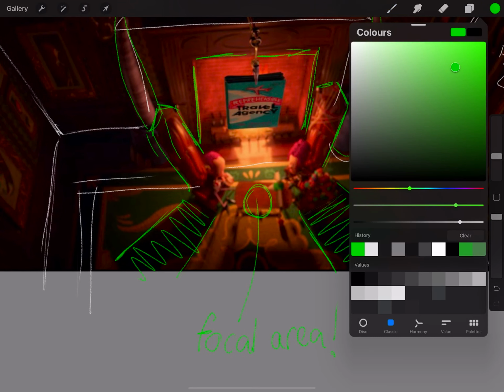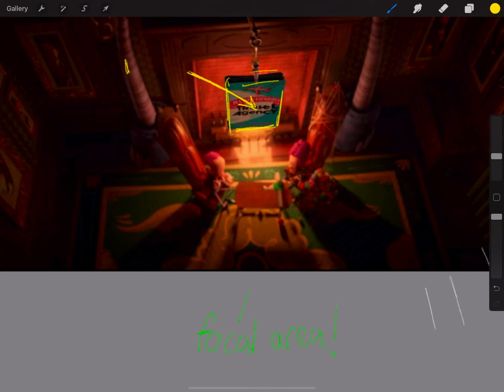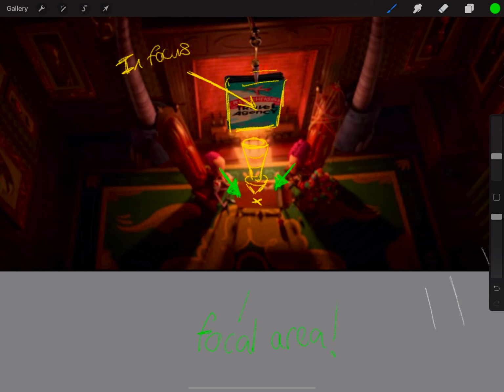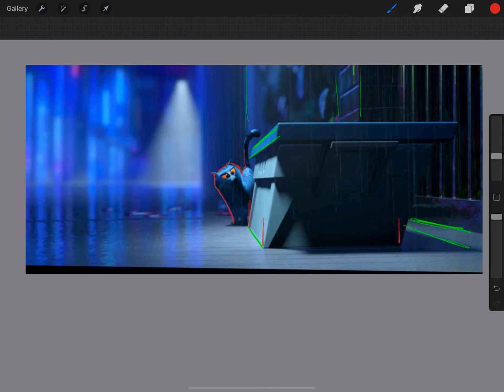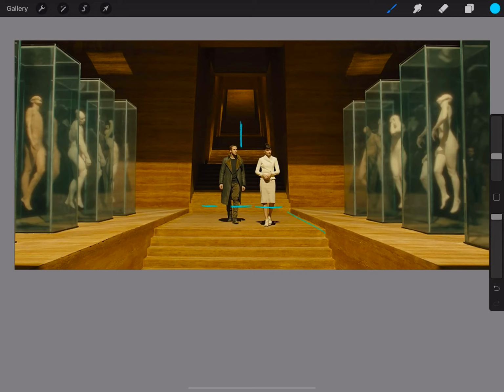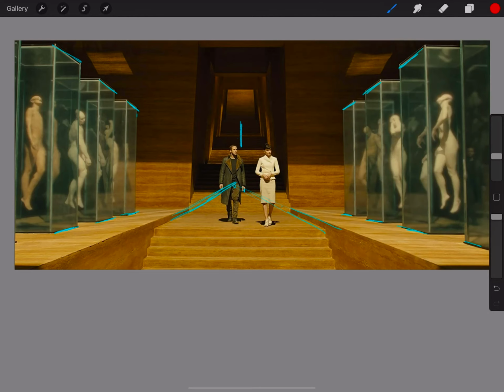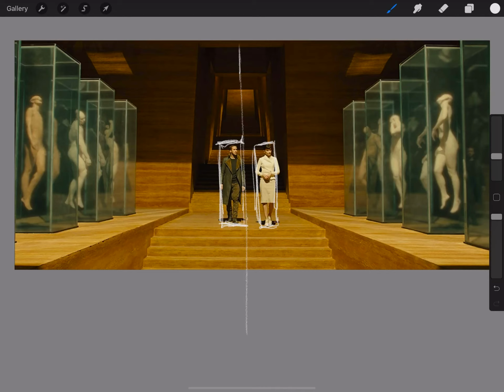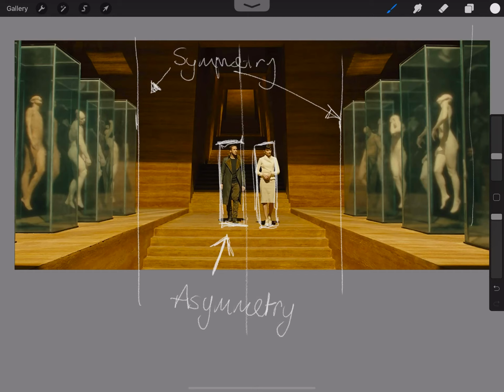Session 2: Breaking Down the Complexities of Good Composition.